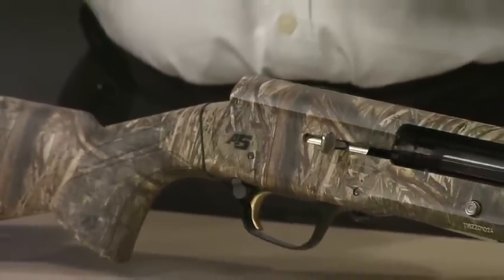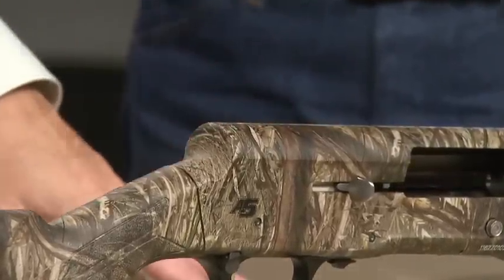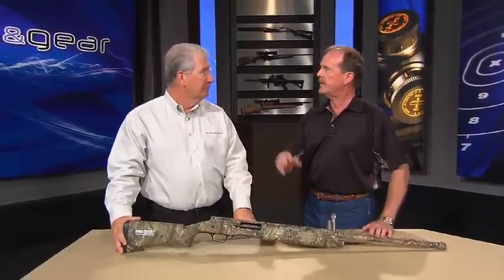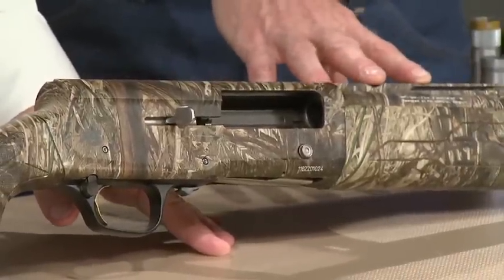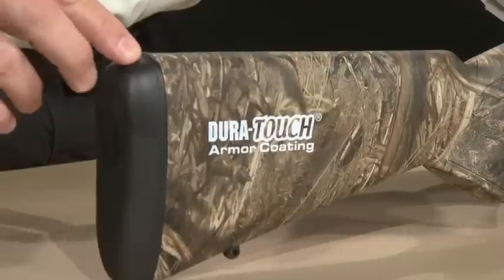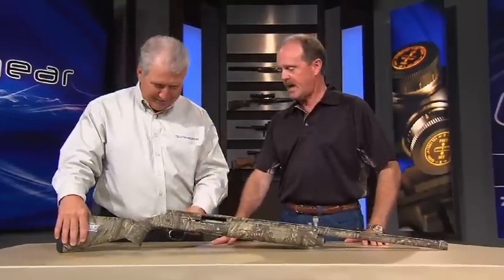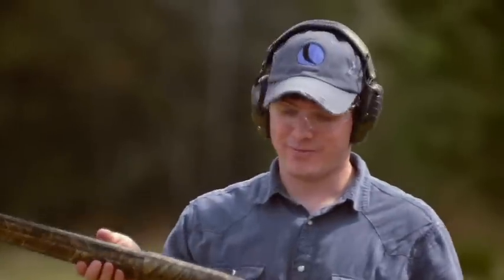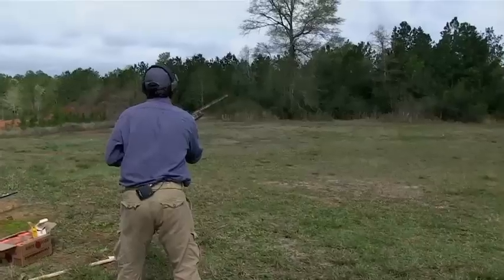Browning's A5 Shotgun: Guns & Gear|S4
In this segment of Guns and Gear® Season 4, it's not your grandpa's Auto 5 - it's better!